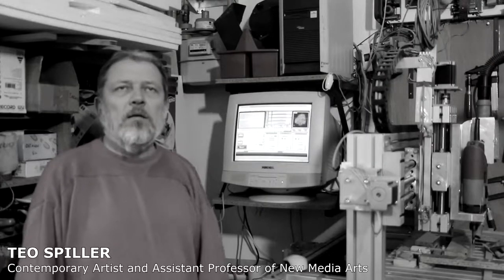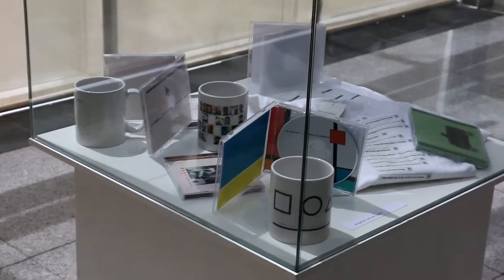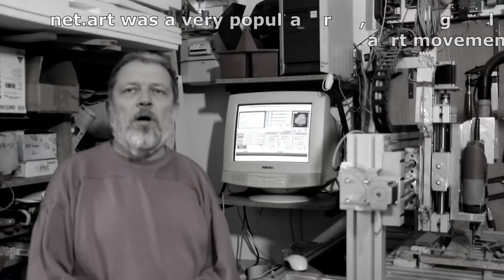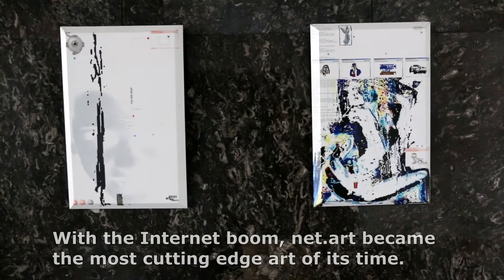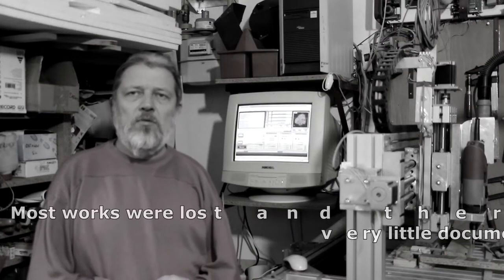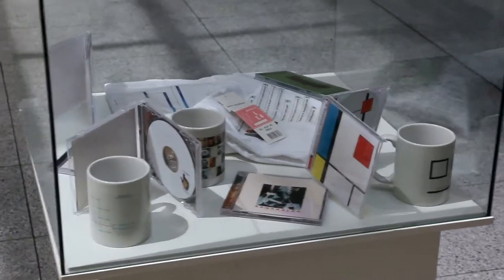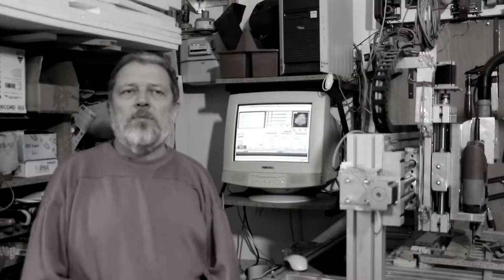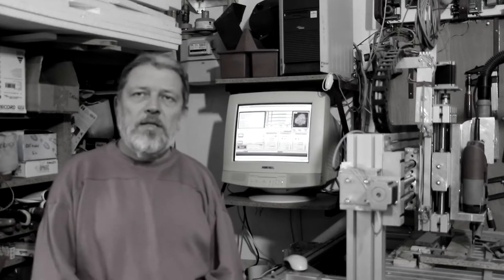Tangible Net Art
After few years doing net.art Teo Spiller asked himself: "what will remain of all this after 100 years?". And what will remain of the whole digital civilization? How will the future museums present our time? What artefacts will be exhibited there? To answer all those questions,  I started to produce Tangible net.art...